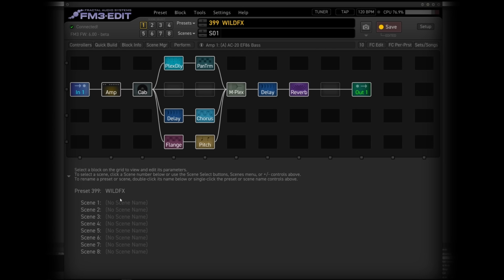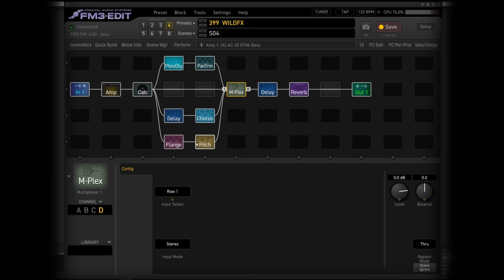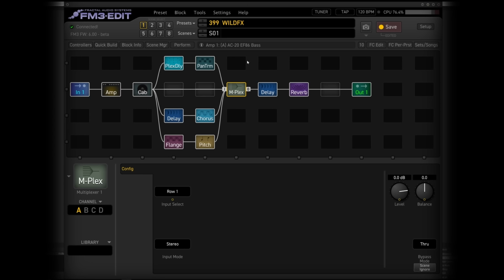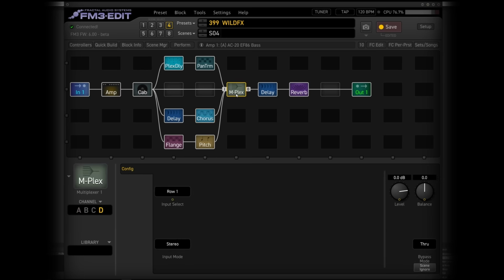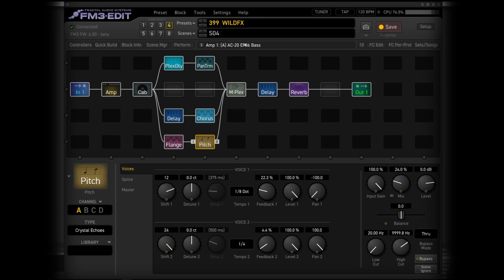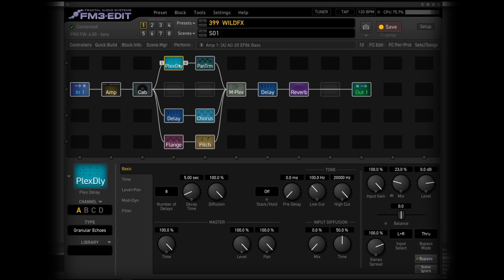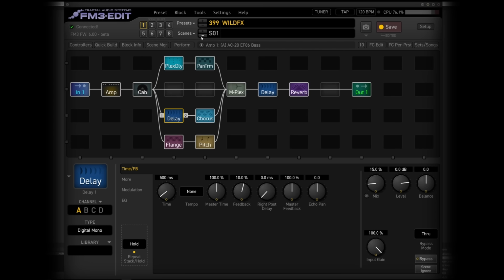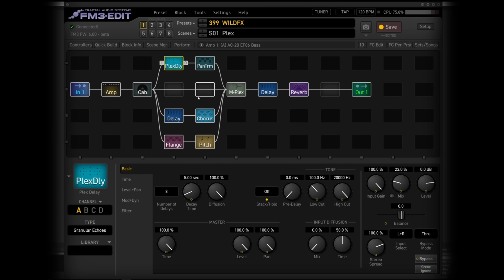CRAZY FLEXIBILITY - Fractal Has the WILDEST Effects on the Market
- FM9 and Axe-Fx III in stock now for EU & UK customers with NO waitlist!

@johnnathancordy explores the Multiplexer for the first time and how this could change the way you build presets.

0:00 Demo
2:28 Erklärung
4:36 Erklärung
7:34 Erklärung
9:38 Erklärung
11:17 Erklärung